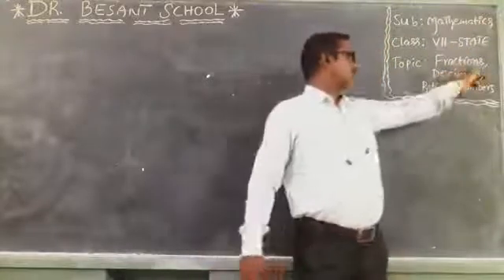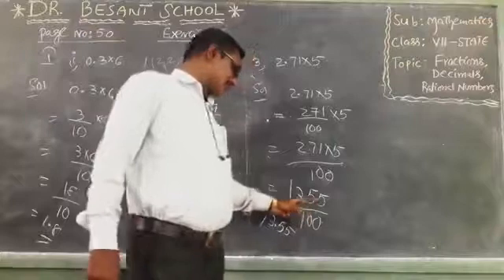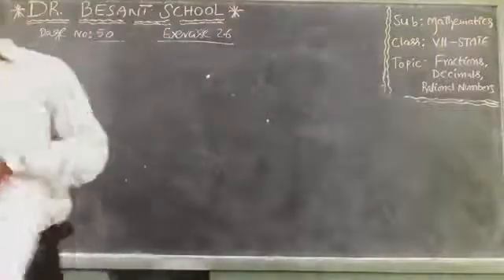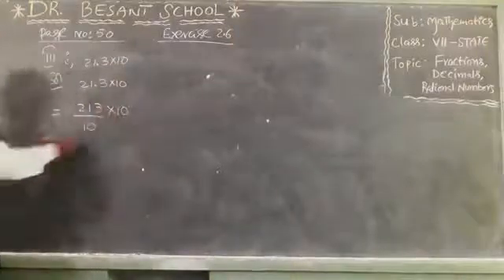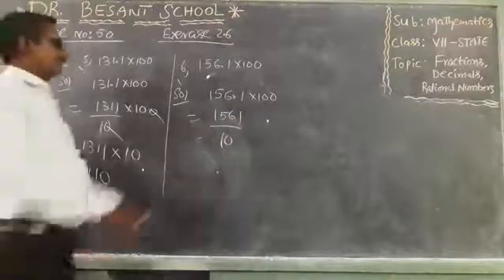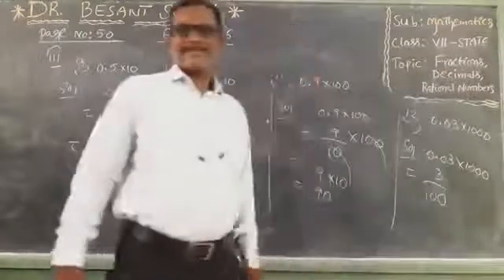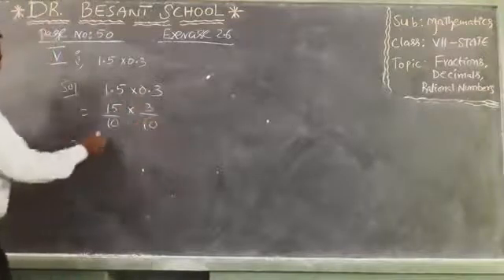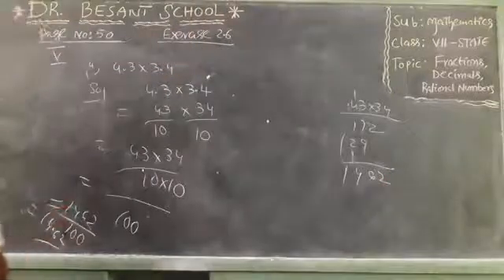Dr.Besant | State | Class 7 | Maths | 2021-22 | V 20